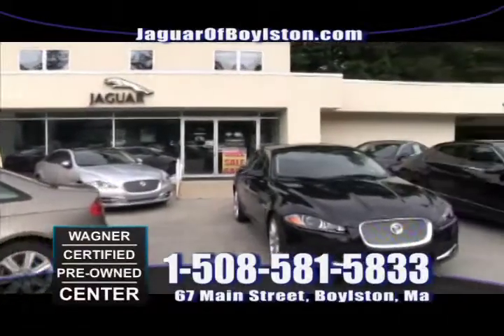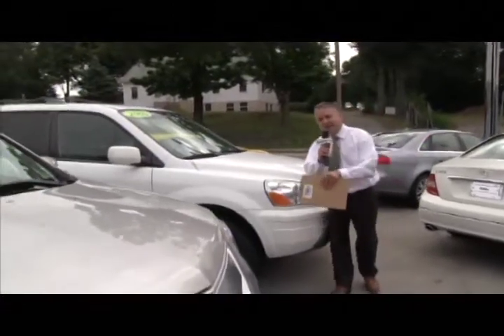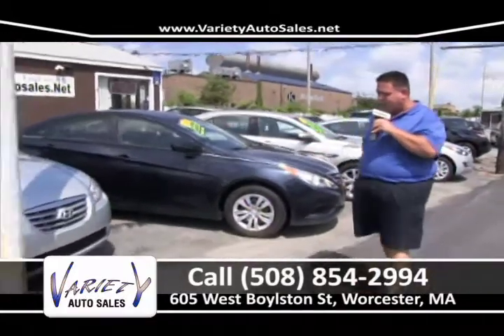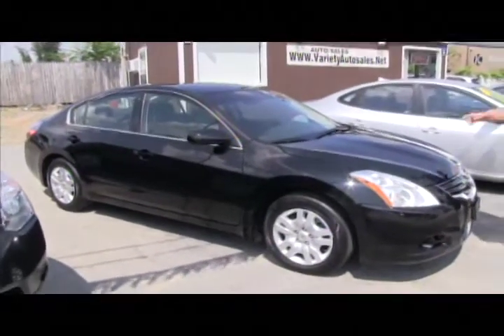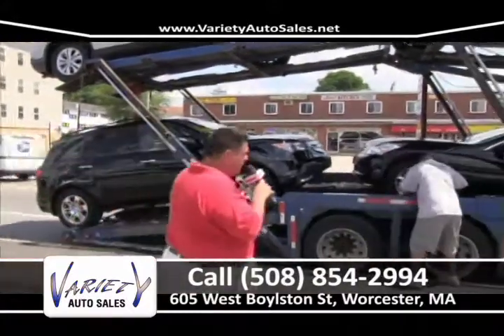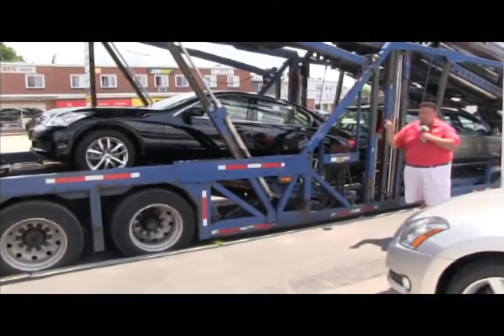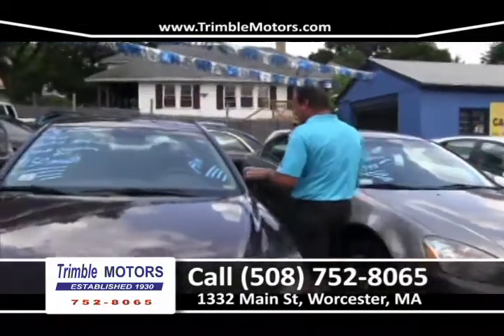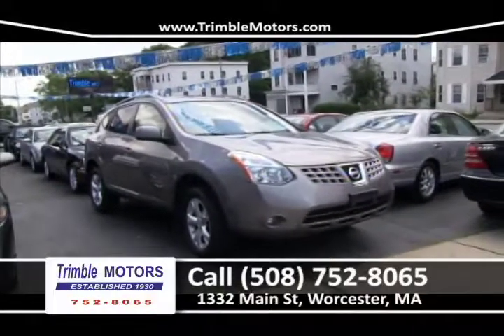Car Dealer TV- August 11, 2012 - WorcesterTV.com